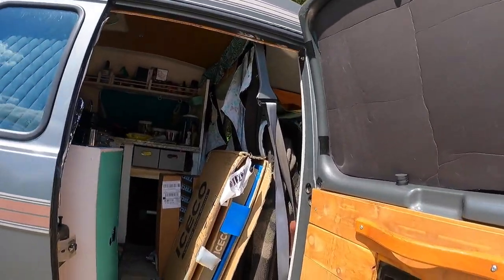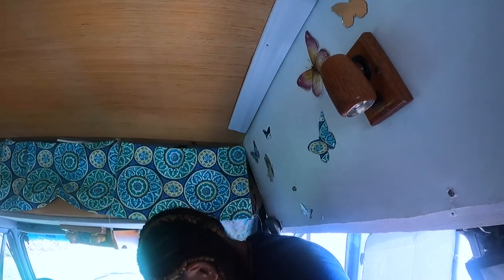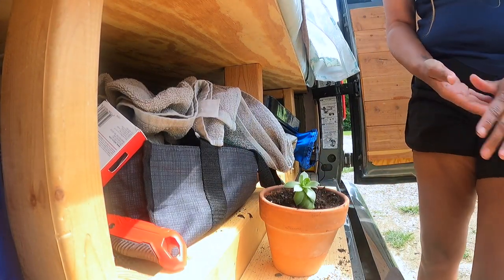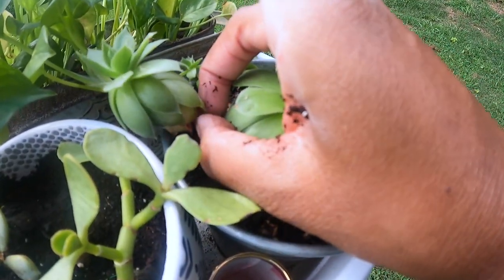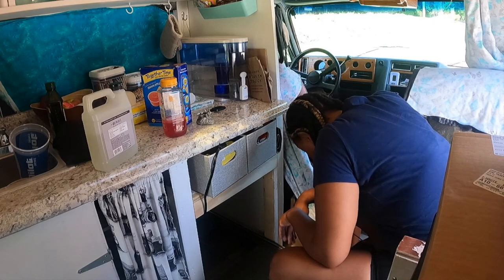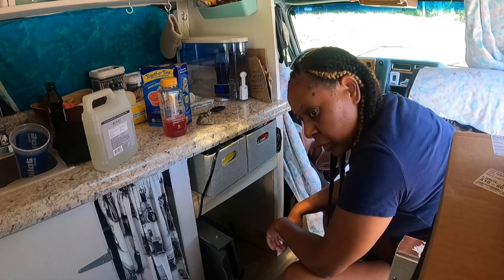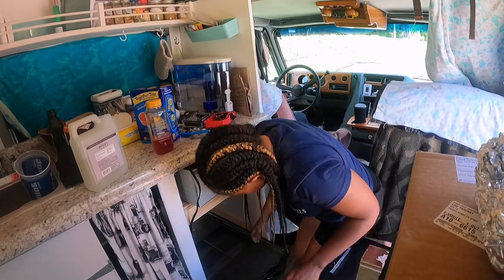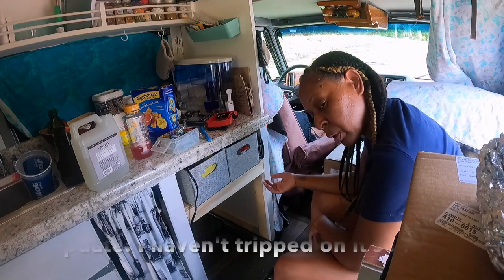Installing the Iceco Slide Mount and Other Vanlife Things - Solo Female Vanlie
Hi! Today,  I try to install my Iceco slide and run into a few problems but hey that's what living in a van is all about. I hope you enjoy there video!
My profile on The Outbound Collective

You can find everything I am used for the vanbuild in my storefront on Amazon.
(Paid Link)

Renogy 200 Watt 12 Volt Solar with 40A Mppt Controller.
Dicor Lap Sealant
3M VHB Tape.
Link Solar weatherproof ABS solar housing.
Renogy Solar Renogy MC4 Pair Branch Connectors.
Renogy 30A MC4 Waterproof in-Line Holder w/Fuse.
Baomain ANL-200A fuse with Fuse Holder
Baomain ANL-40A fuse with fuse holder
GoWISE 1500W pure sine inverter
Vmax SLR125 agm sealed deep cycle solar batteries
12 way fuse box.
Battery switch.
4 in 1 switch panel.
14 gauge copper stranded wire.
10 gauge copper stranded wire.
4 Gauge AWG wire with connectors.
Fuse kit.
Heat shrink wire connector kit.
Deluxe Maxx Air Fan with 10 speeds
Dicor Butyl Seal Tape.
3M VHB Tape.
Camp Chef Outdoor Oven.
DOZYANT 4 Feet Propane Distribution Tree Extension Hose Assembly.

Cameras gear used:
Samsung Galaxy Ultra S21
Samsung Galaxy S9
Canon T3i
GoPro Hero 9
DJI Mavic Air 2
Panasonic Lumix FZ80
Outerbox for Samsung S9
Sandisk 128gb Ultra Micro SD Card
Sandisk128gb SDXC Card
Temden Samsung S8 Floating Case